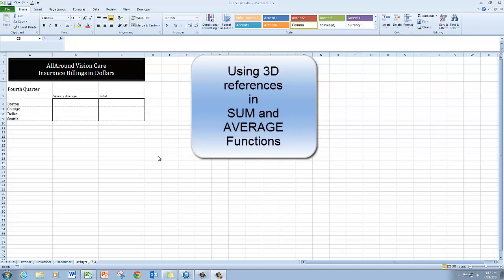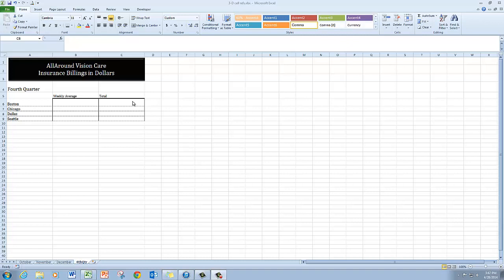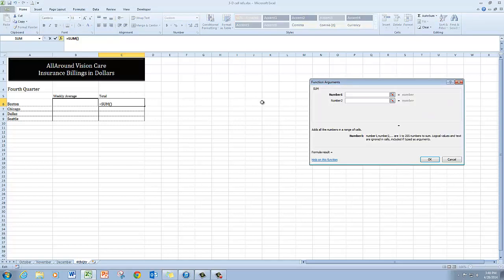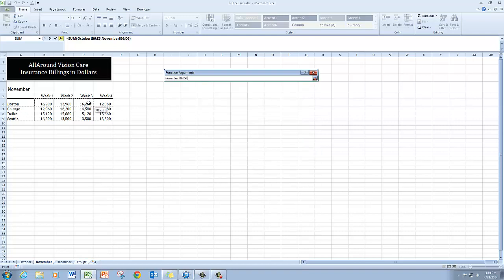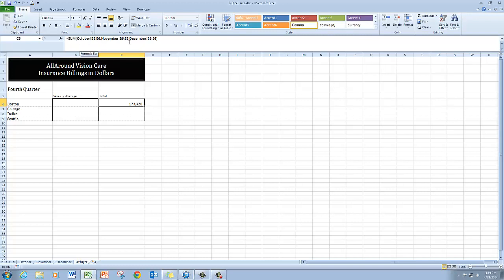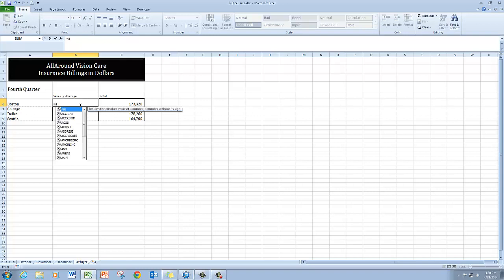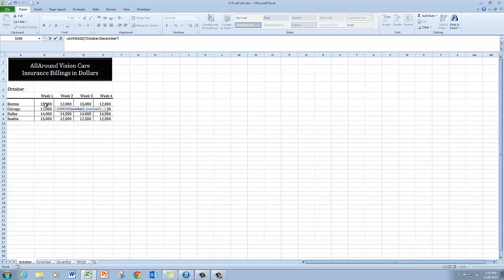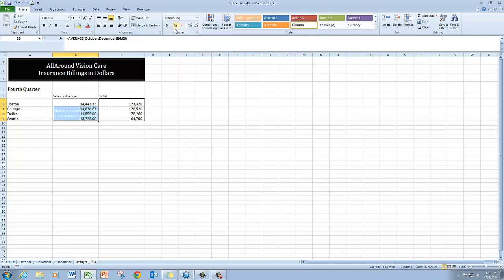Using 3D references in SUM and AVG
Using 3D references to summarize data in an Excel workbook.